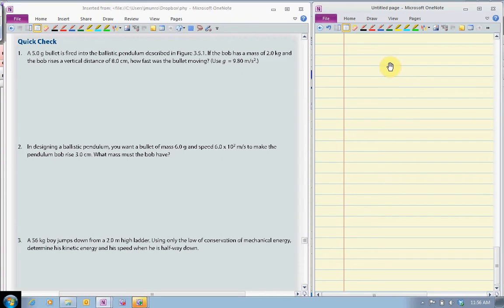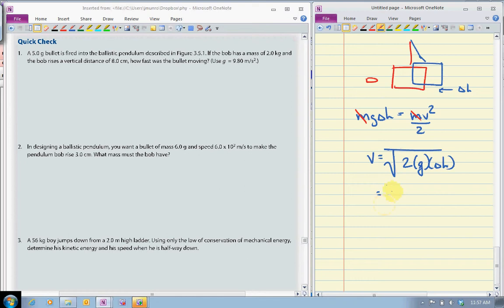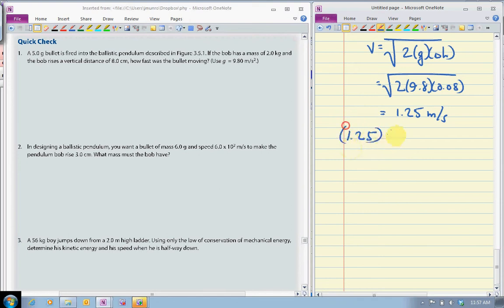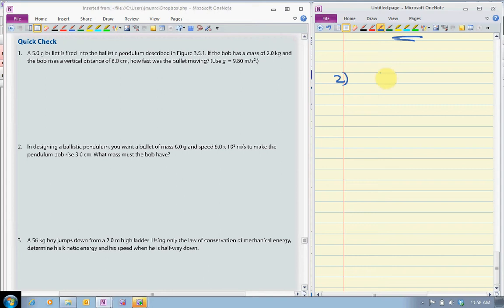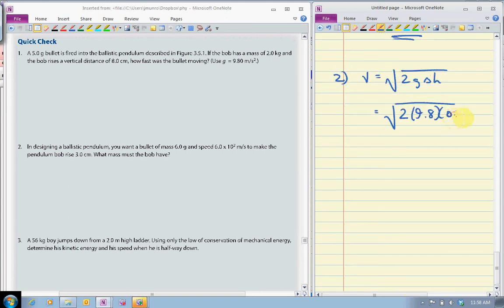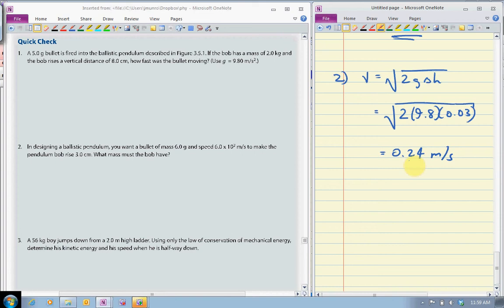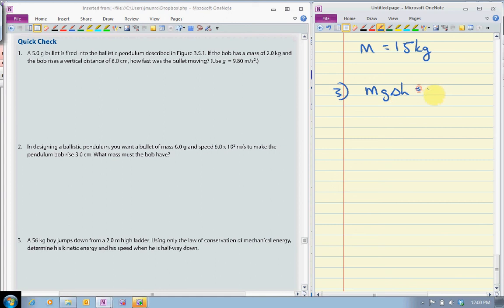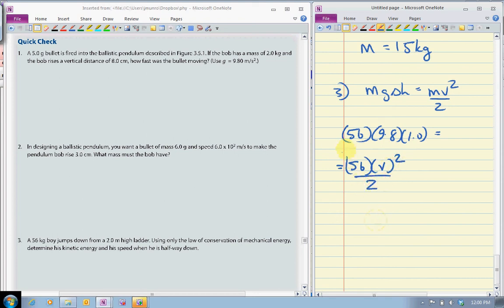Quick check p 110